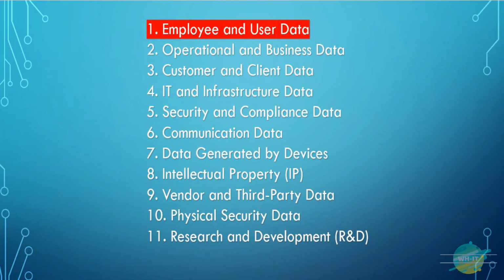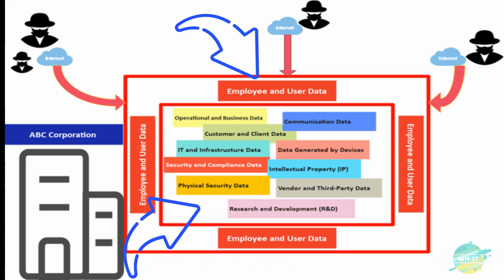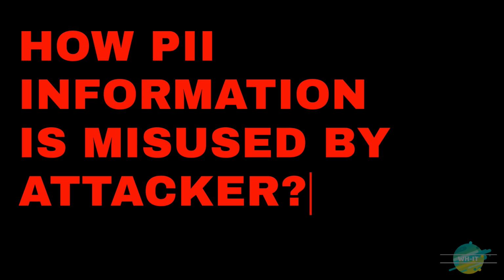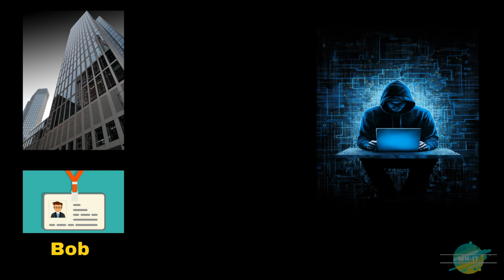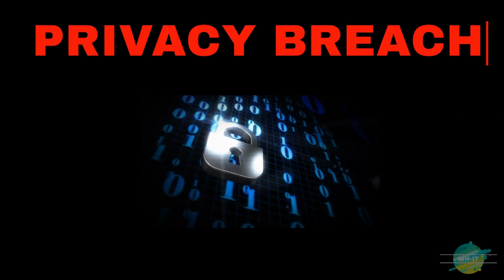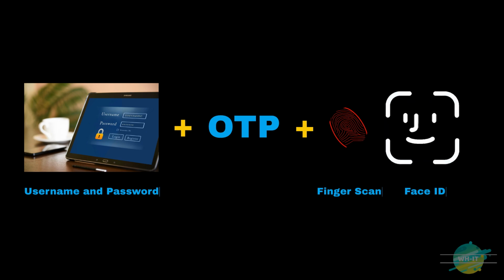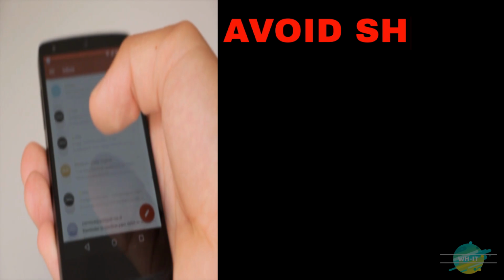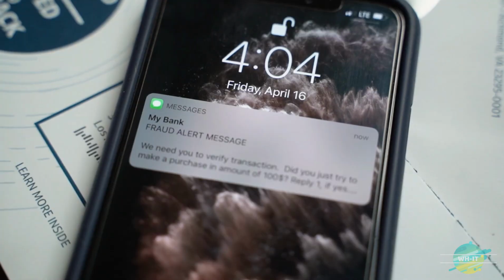2. Information Security – Corporate User and Employee Data Leak and Mitigation | PII (Part-1)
In this video, we delve into the critical topic of Information Security, focusing on the risks associated with user and employee data leaks. Learn about the importance of safeguarding Personally Identifiable Information (PII) and the devastating consequences of a breach. We’ll explore real-world scenarios, discuss the causes of data leaks, and provide actionable mitigation strategies to protect sensitive information.